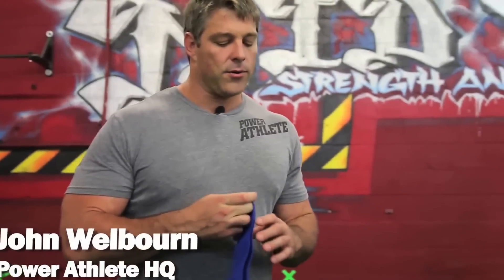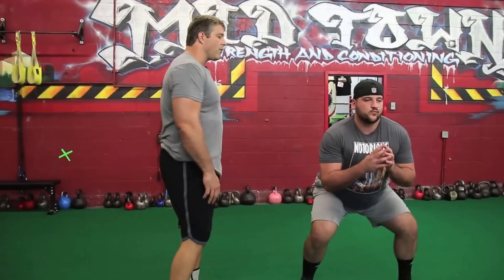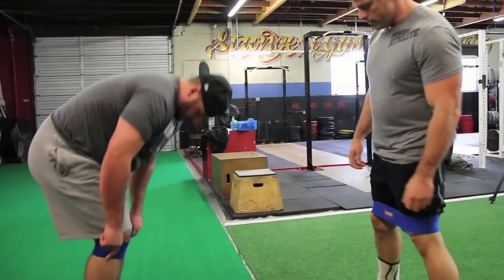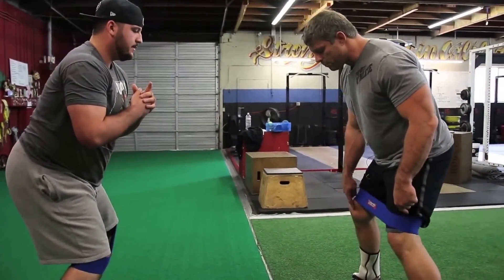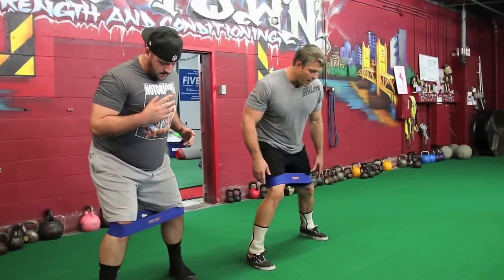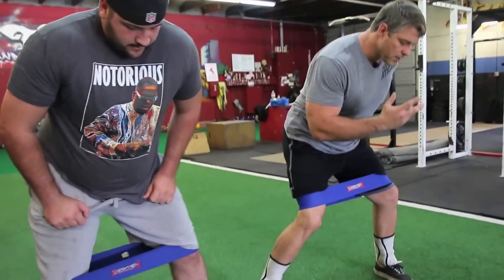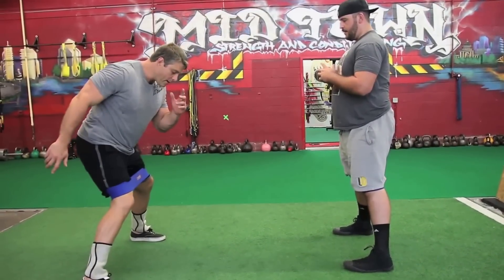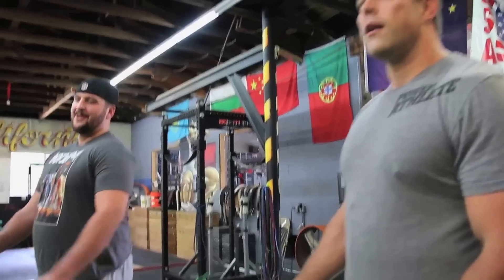John Welbourn from PowerAthleteHQ.com explains how the SlingShot Hip Circle can be used in Athletics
John Welbourn shows us how to use the SlingShot Hip Circle